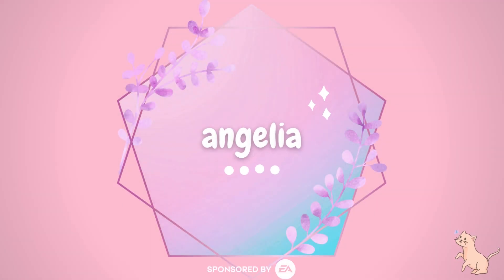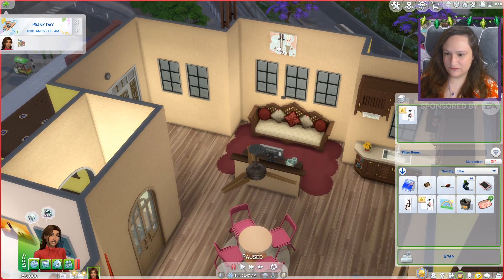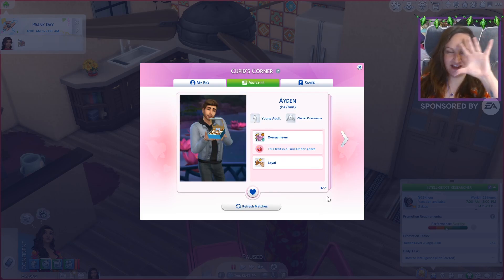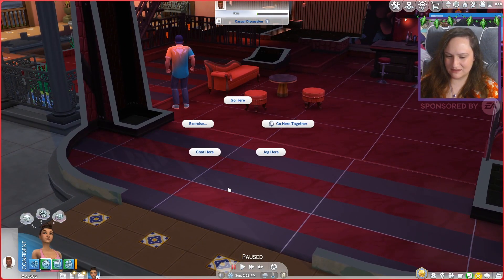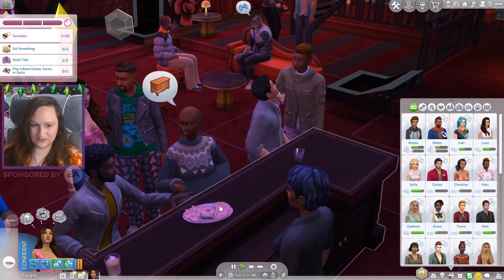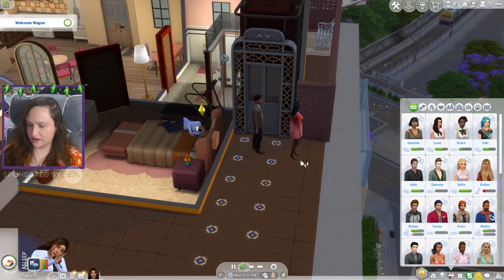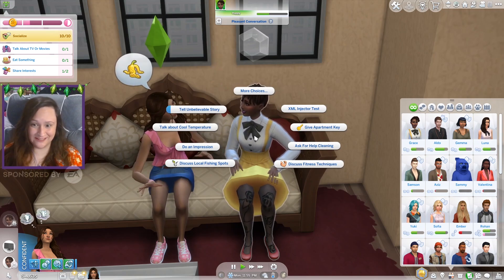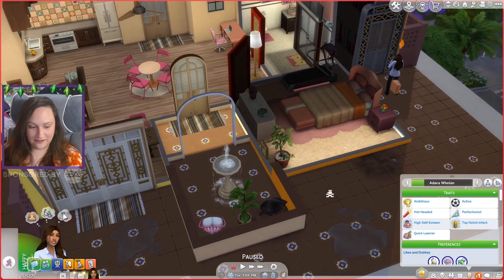welcome to the ARIES gen! our blind date was vlad? | Part 50 | The Sims 4: Zodiac Legacy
EAPartner All videos made possible by the EA Creator Network!
Not only does Adara attempt to go on a blind date, but there's a lightning storm and a bunch of crazy things happen. WELCOME to the first part of the Aries generation for the Zodiac Legacy Challenge!

Audio Recorder: Audacity
Screen Recorder: OBS Studio
Video Editor: Adobe Premiere Pro

The Sims 4, Sims 4, The Sims, Zodiac Legacy, Zodiac Legacy Challenge